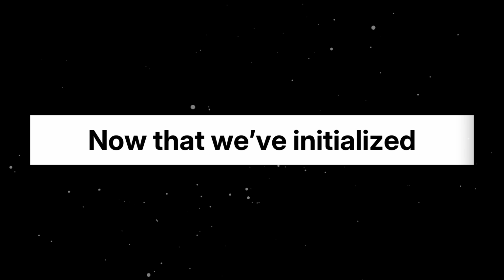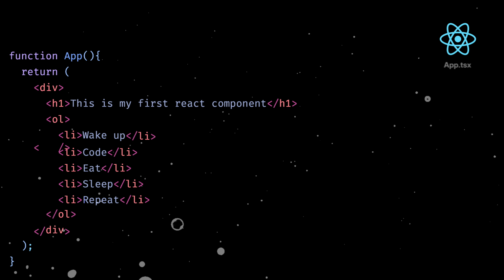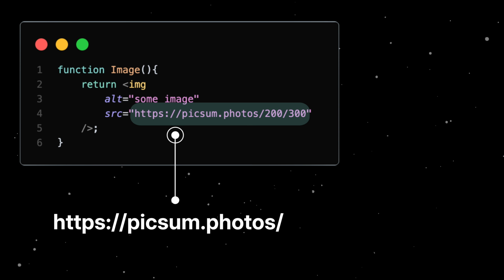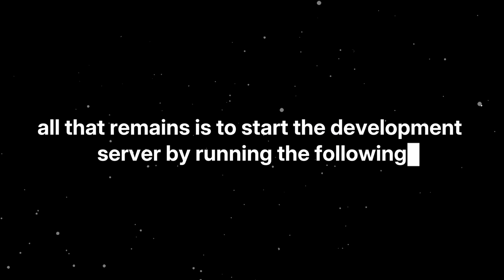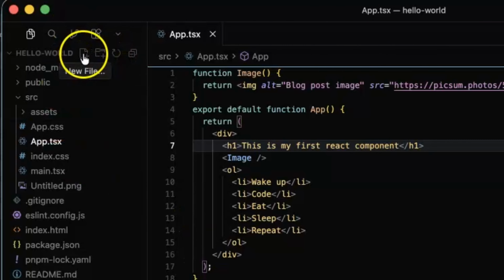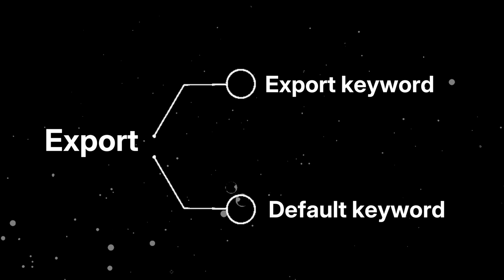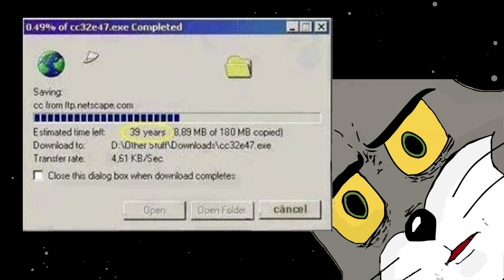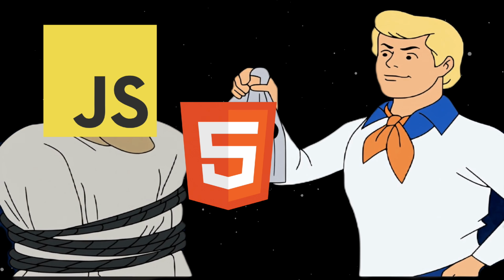Your First React Component in 5 Minutes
Stop overcomplicating React. 🚀
​A React component is just a JavaScript function—and in this 5-minute guide, I’ll prove it. We’re moving past the default Vite counter and building a modular UI from scratch. You’ll learn how to create, nest, and export components properly to keep your codebase scalable.
​We also dive into a critical "Performance Killer" that many beginners fall into: nesting component declarations. If you want to build fast, professional React apps, this is the foundational knowledge you need.
​What we cover:
✅ The Anatomy of a Component: Why it’s just a function with a capital letter.
✅ JSX vs. HTML: Understanding the syntax extension that powers React.
✅ Nesting & Reusability: Creating an Image component and using it inside the App component.
✅ Project Organization: How to use Named and Default exports to clean up your src folder.
✅ The "Never" Rule: Why declaring components inside other components destroys performance.
​Resources:
💻 Tools used: Vite CLI, pnpm, and Lorem Picsum for dynamic assets.
​Timestamps
​00:00 - Introduction: Why you need a clean project setup
00:25 - Analyzing the app.tsx file and the default Vite example
00:40 - The Golden Rule: Functions and Capital Letters
00:50 - Simplifying the App: Returning your first JSX structure
01:13 - Creating the Image component with Lorem Picsum
01:48 - Single-line vs. Multi-line returns (The Parentheses Rule)
02:02 - Using your component inside another (Tag Syntax)
02:15 - Running the dev server with pnpm run dev
02:24 - Inspecting the Root Div in the browser
02:46 - Scaling your app: Moving components to separate files
03:12 - Named Exports vs. Default Exports explained
03:45 - CRITICAL: The performance mistake you must avoid
04:10 - Why React uses a modular approach
04:34 - The mystery of JSX (Preview for the next video)